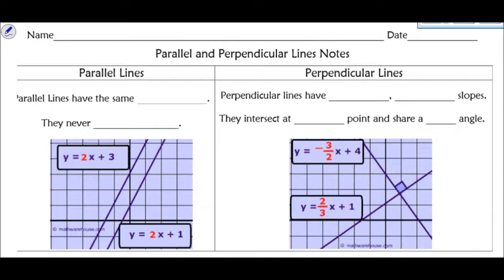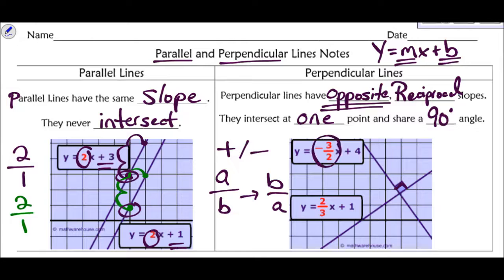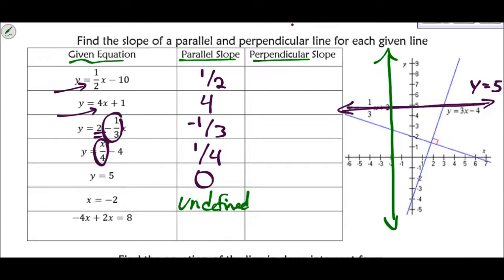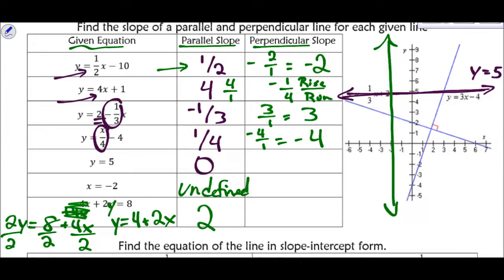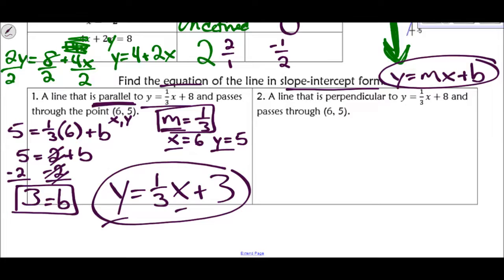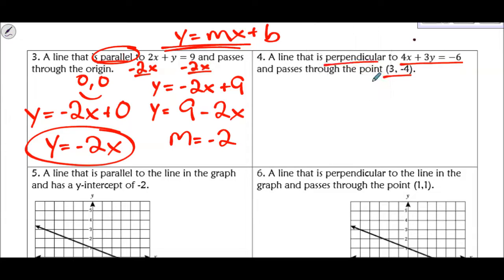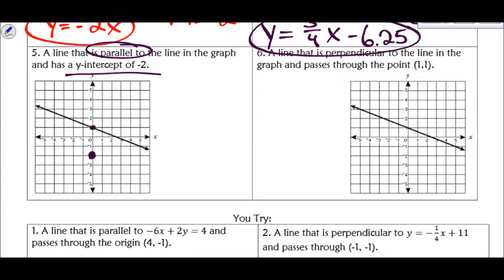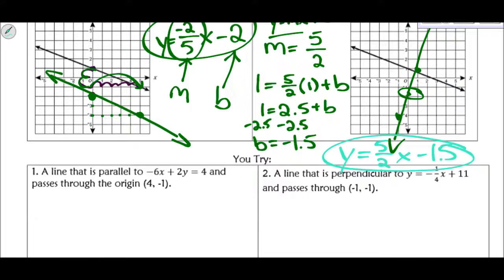Parallel and Perpendicular Lines